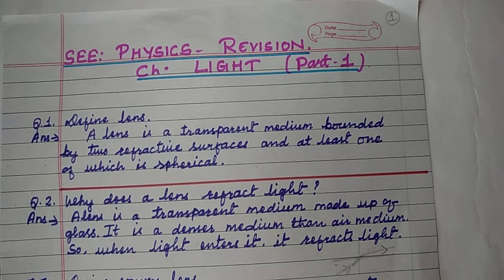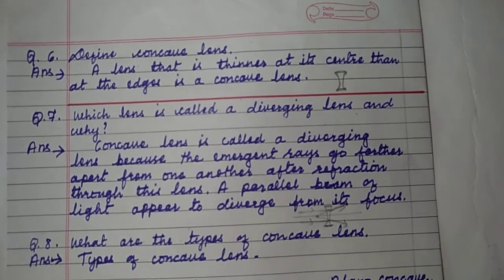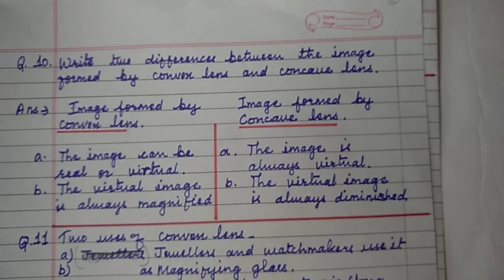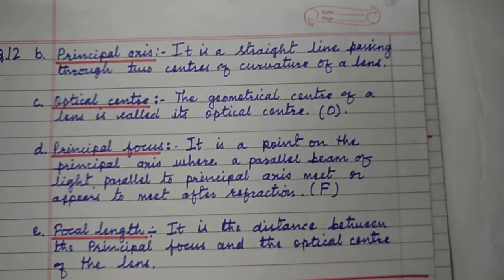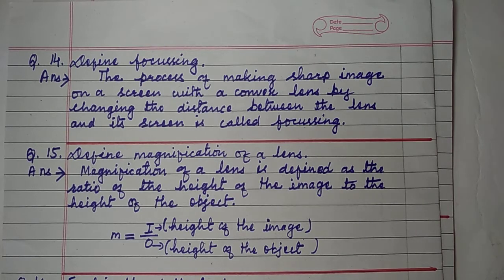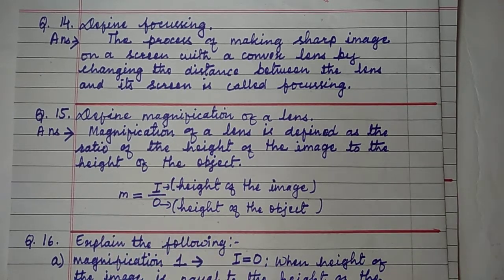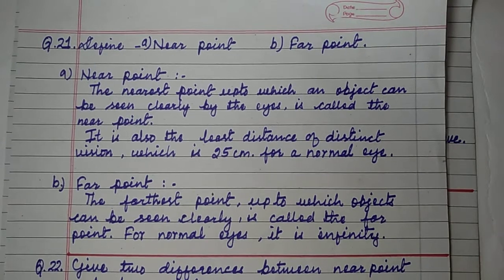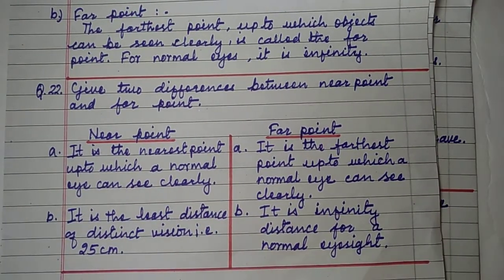SEE Exams. PHYSICS REVISION.Ch- LIGHT. PART I.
The content in this video is prepared for quick revision of the chapter Light. It can be used as audio as well as video content for examination preparation.
The important topics for examination have been explained in previously published videos.
Technology helps us to do smart study. Hopefully, this video series is keeping you updated about subject matter.